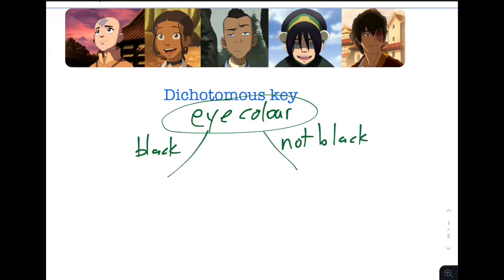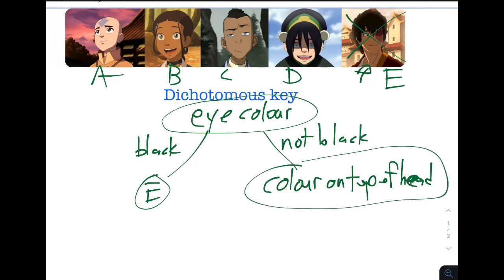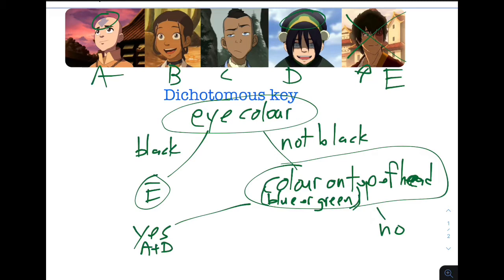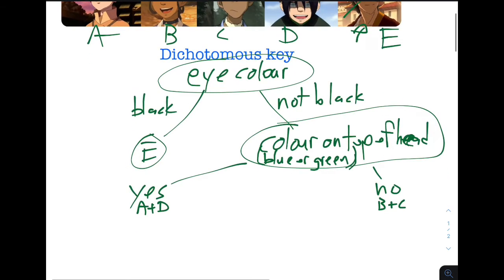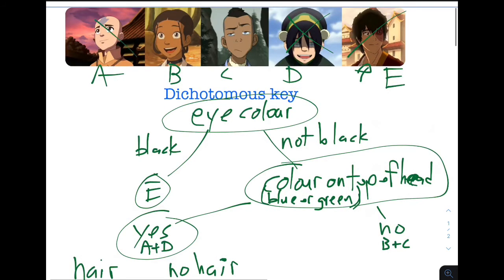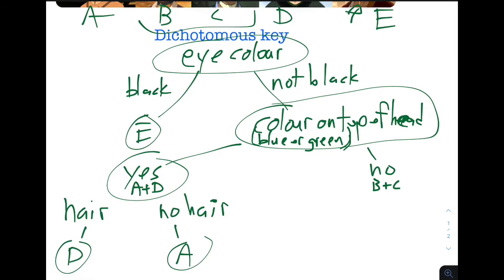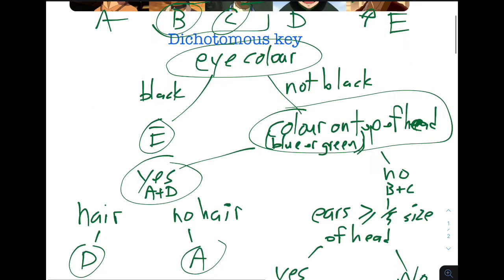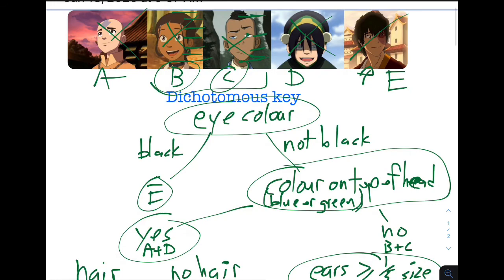Dichotomous key 2